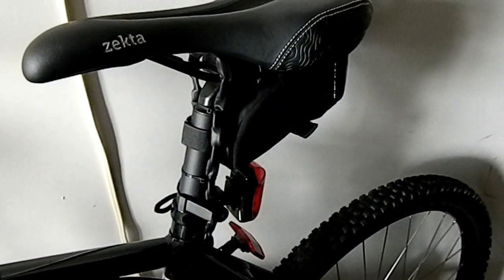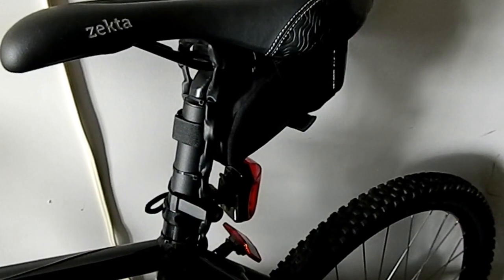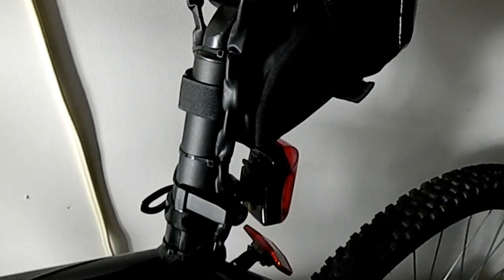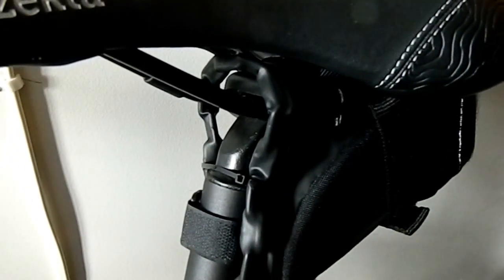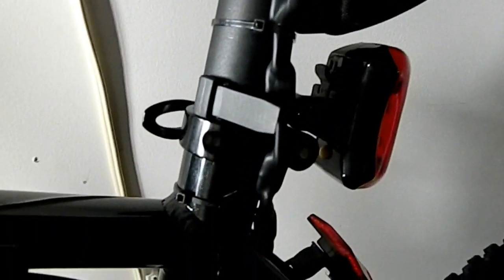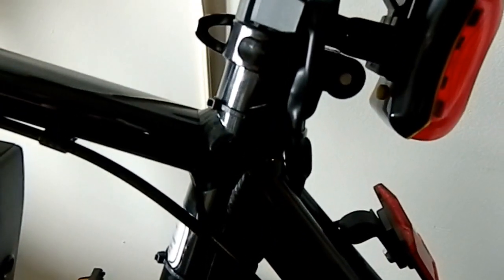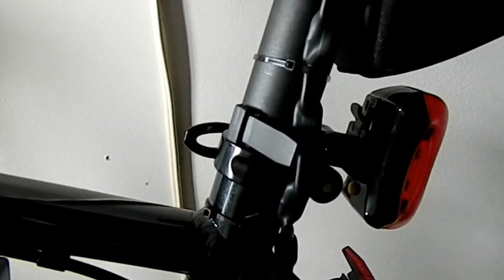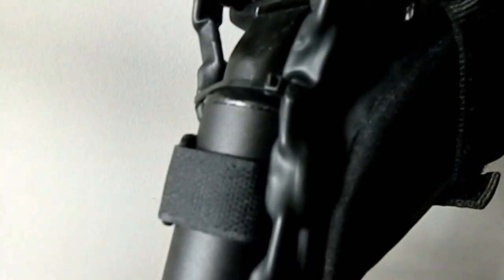Bike seat lock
Home made bike seat lock , Chain Wrapped in heat shrink with a small padlock , not the worlds most secure setup but is good against someone stealing your seat just for a laugh

The Padlock is marine grade so no worries about rust (ABUS)